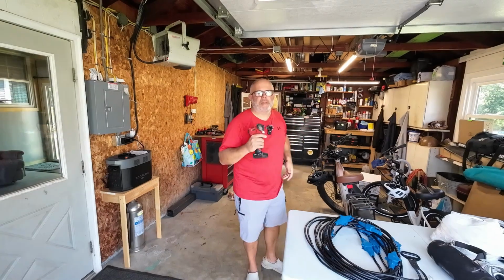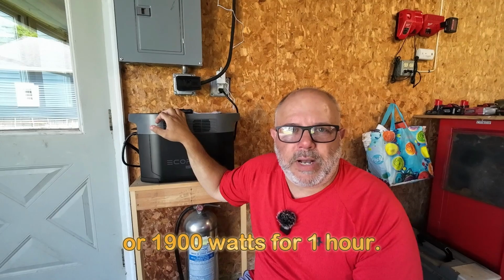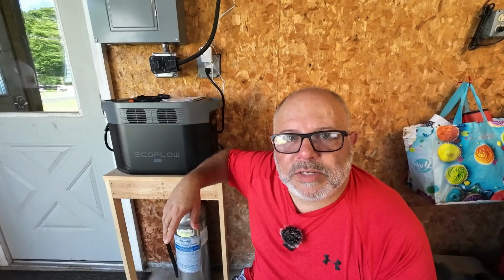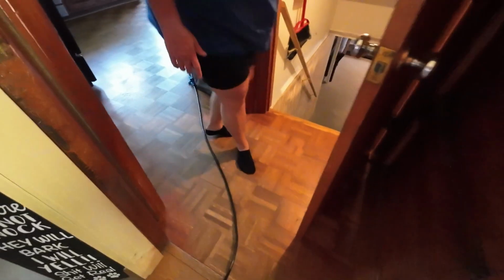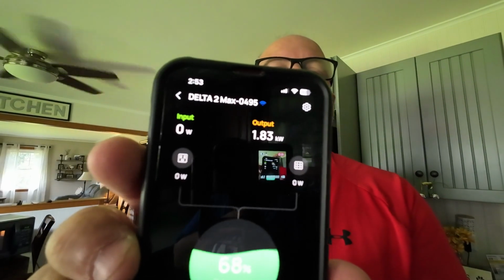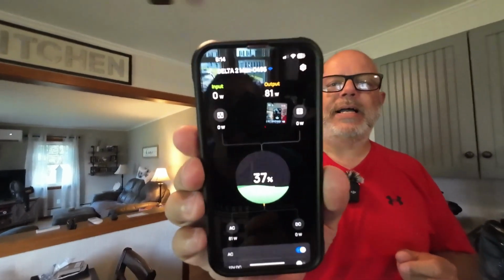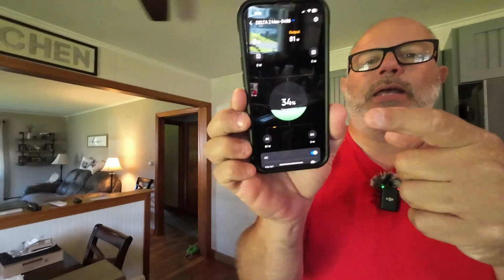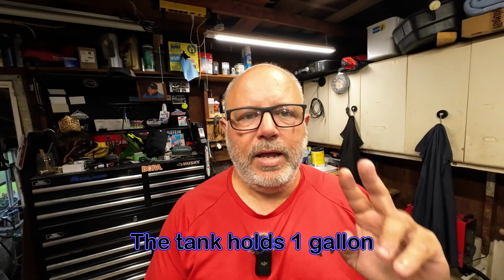Building Better Backup Power Before the Next Storm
In this video we add a power station to our home backup power supply system. With these power outage preps we have created a system that provides 6 hours of power but can also be expanded up to 5 days with 5 gallons of gasoline.

Product links from this video:
Extension Cord
Honda Generator

Product Links from previous videos:
TIDRADIO Portable Radio
Blackstone 17” Grill
Blackstone universal griddle stand
KMR400 Coax
Surcom Meter
J Mount
Self Sealing Tape
Midland GMRS 15 Watt Mobile Radio
Tram ¼ Wave GMRS Antenna
Tram Ground Plane Kit
Surcom Meter
Midland Ghost Antenna
Antenna Hood Mount
Midland Whip Antenna (Not actual antenna in video but similar)
TIDRADIO Portable Radio
4Runner Auto VentShade
Marcell Remote Power Monitor
EcoFlow River Pro
ABS Plastic Sheet ⅛” x 24” x 48”
Klein Tools Drill Tap
AltitudeCraft Backsaver Handle
Milwaukee String Trimmer
Alpine Speakers
Speaker Dash Pods
TJ Wrangler Speaker Adapter Plates
Under Sink Water Filter
ABS Plastic Sheet
Garage Electric Heater
Diesel Heater
Battery Tender
Carhartt Cold Weather Socks
Rugged Radio Uni-Mag Antenna Mount
⅝ wave over ⅝ wave 5db GMRS Antenna (This is not the antenna in the video. It is the same but it's a Browning antenna not Laird.
12 Volt Plug
12 Volt Outlet
Diesel Heater Exhaust Pipe
Diesel Heater Fuel Line Kit
Diesel Heater Fuel Filter
Exhaust Heat Wrap
Pocket Knife
Pocket Flashlight
Thread Checker
Milwaukee Inflator
SWR Meter
SWR 3ft Jumper Cable
Radioddity CB Radio
Cobra CB Antenna
CB SWR Meter
Patch cable for SWR meter
BougeRV 12 volt Car Fridge (23 Quart)
BougeRV Portable Power Station
John Deere Air Filter
Rust Converter
Milwaukee Compact Vacuum Filter
Thru Hull Exhaust Fitting
50 Watt Midland GMRS Radio
Milwaukee M18 Inflator
Milwaukee M12 Inflator
Milwaukee M12 Cordless Grease Gun
Jeep Hood Latches
Bora Miter Saw Station
Floating Shelf Brackets
Vermont Natural Coatings
Coil Cleaner
Mini Split Cleaning Bag
Jump Starter
Wagner Paint Sprayer
John Deere 47 Snowblower Chute Control Cable
John Deere 47 Snowblower Spout Cables
Solder Wire Connectors
Reusable Silicone Cable Ties
Extreme simple green
Battery Quick Connect
3000 lb XBull Winch
Wool Wax